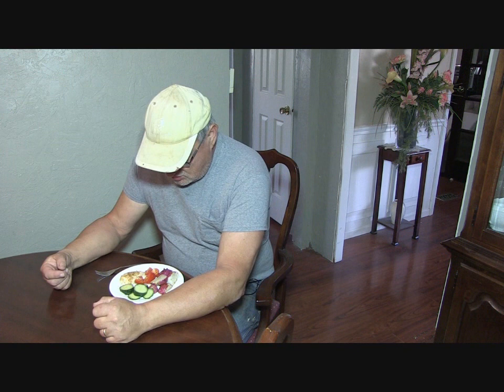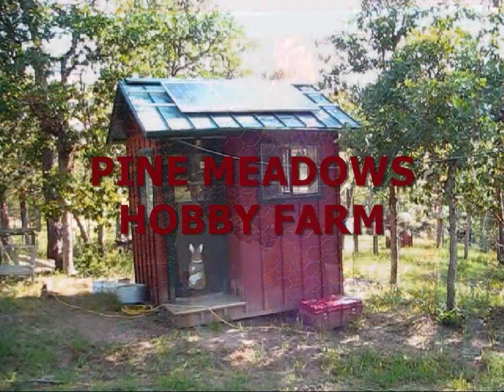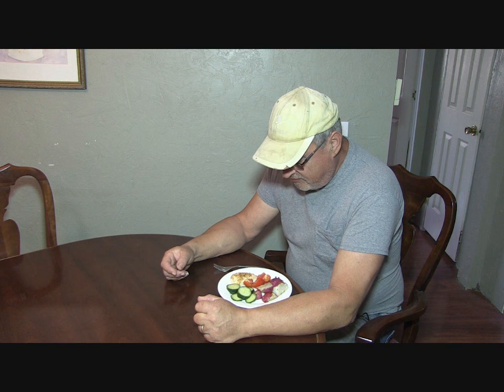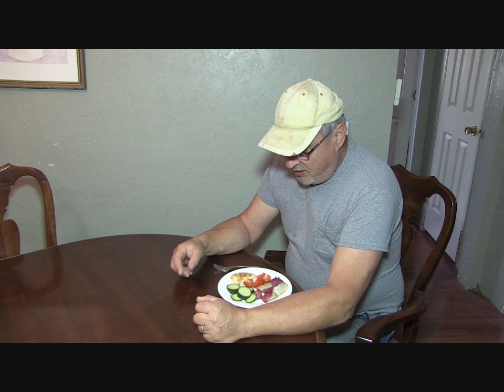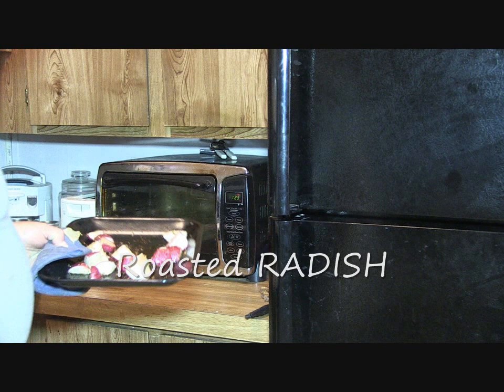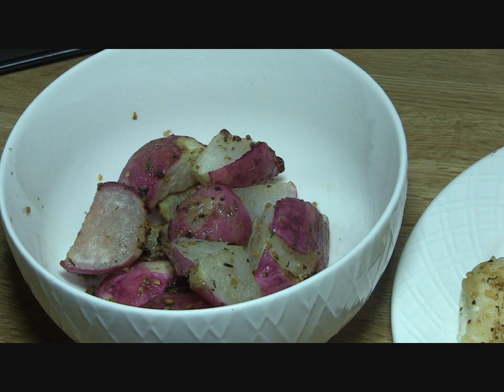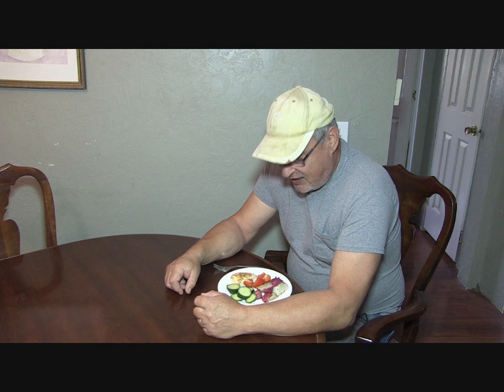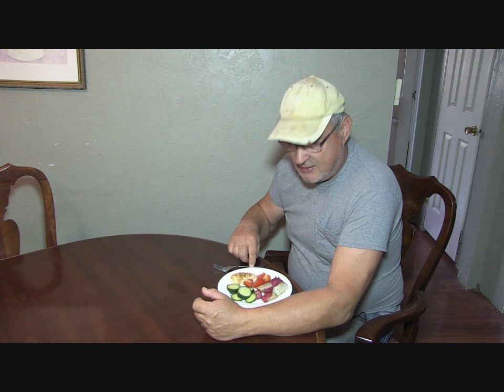HOMESTEAD KITCHEN - Lunch From Harvest To Table